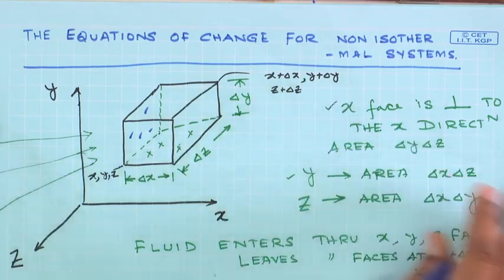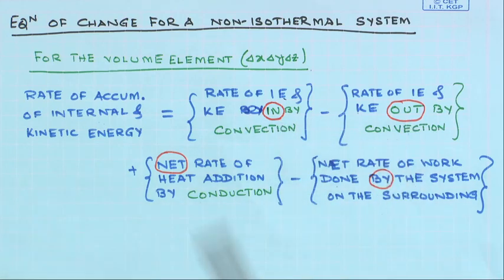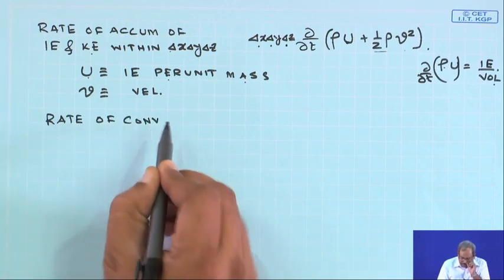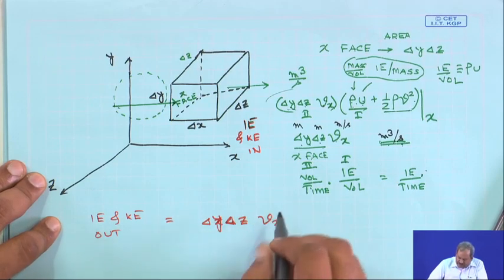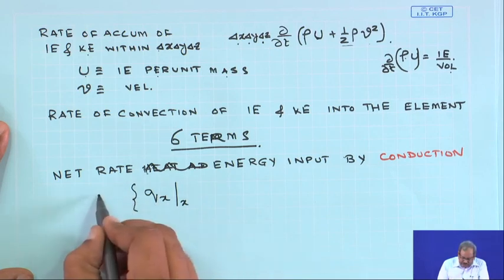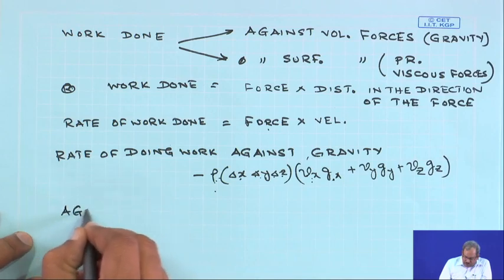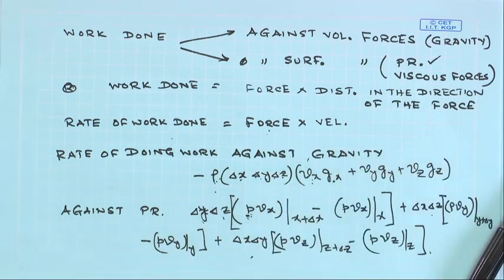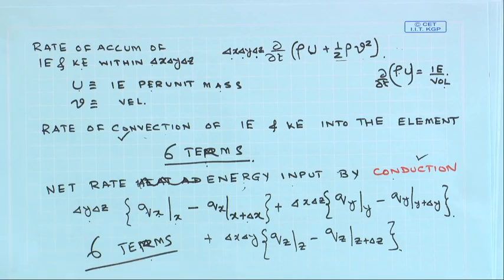Lecture 17 : Equations of Change for Non-isothermal Systems